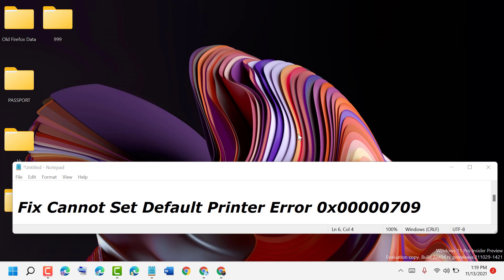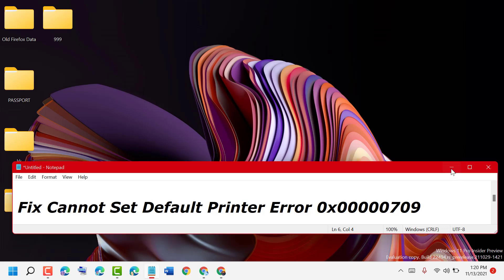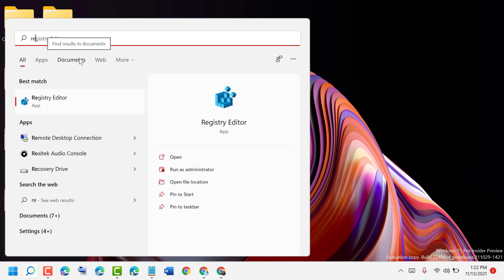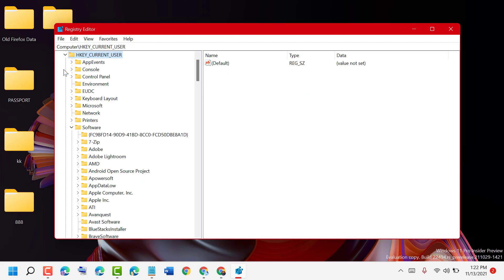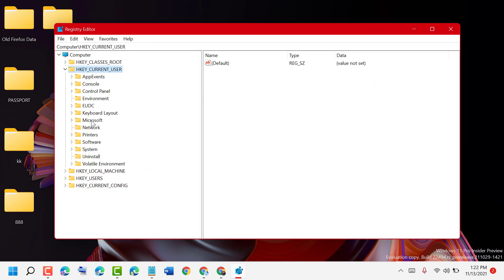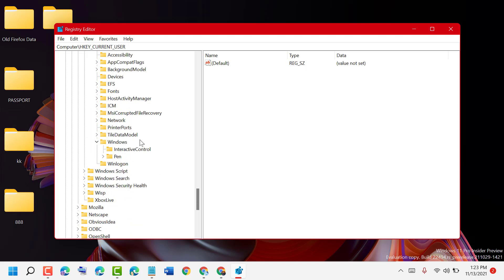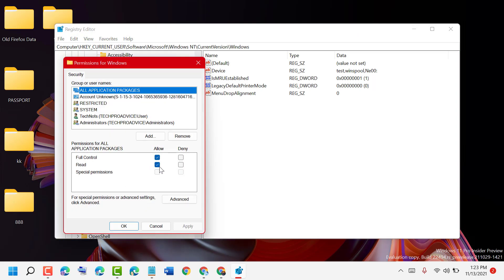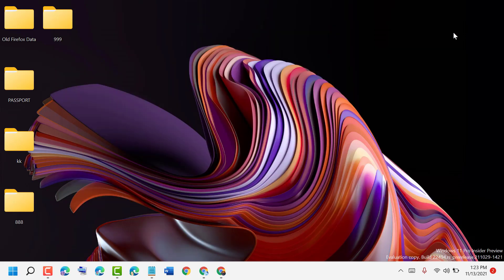FIX Cannot Set Default Printer Error 0x00000709